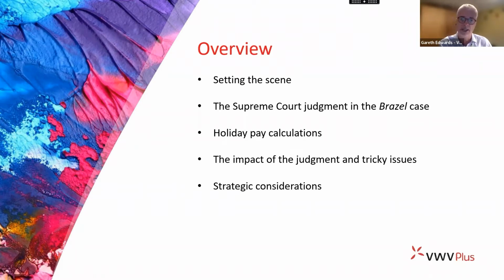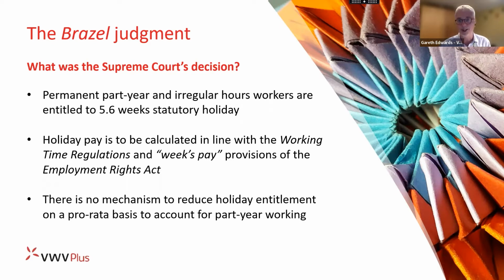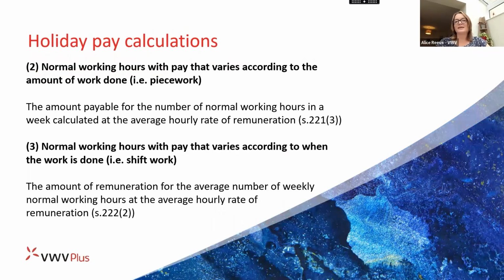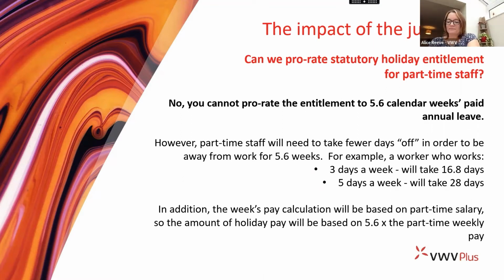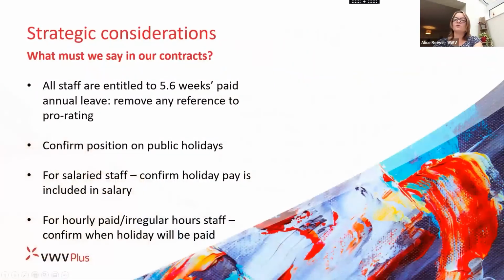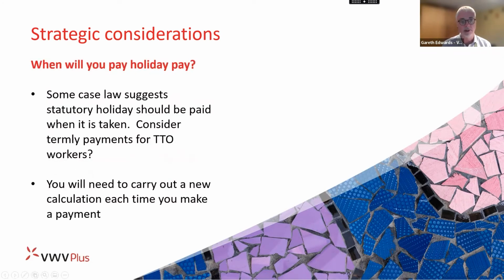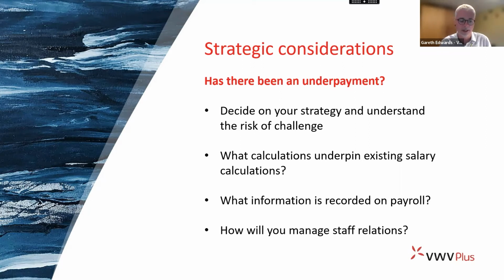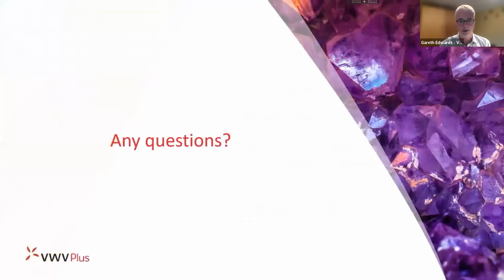Digesting the Brazel judgment - The Implications Holiday pay for part-year workers [2022]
Many employers will have heard about the recent Supreme Court judgment in the case of Brazel. The much anticipated judgment has significant implications for any employers of the following categories of staff: term-time only (or ‘part-year’) workers, staff with irregular working hours whose holiday entitlement is calculated using the 12.07% (or similar) multiplier, casual and ‘bank’ staff who are retained on a year round basis. Join Gareth Edwards and Alice Reeve for this hour-long webinar, where we will examine the detail of the judgment, implications for different categories of existing and new staff, how to assess holiday pay arrears and limitation periods, strategies for managing the impact of the judgment on your organisation.